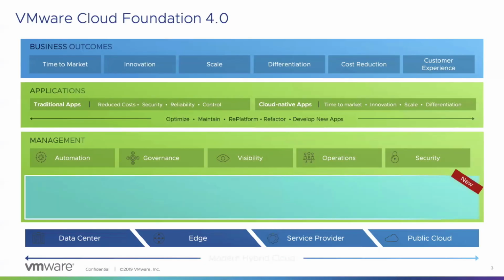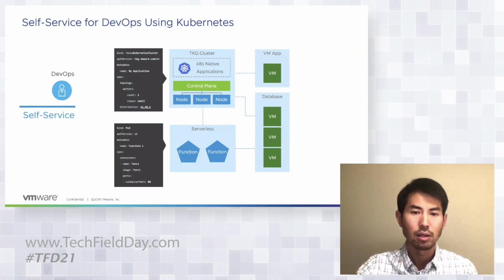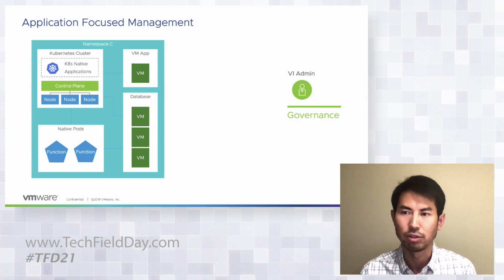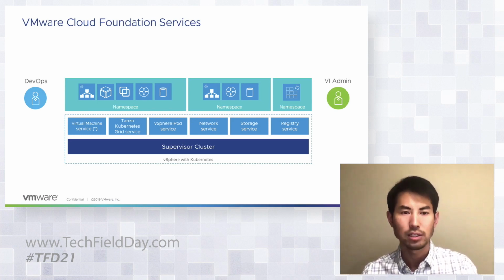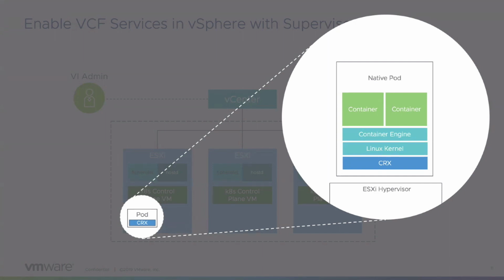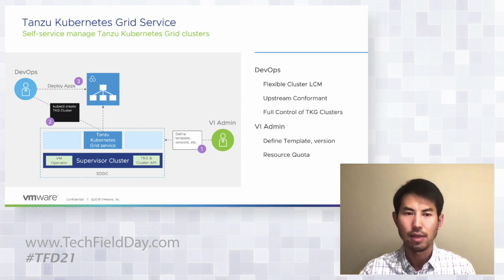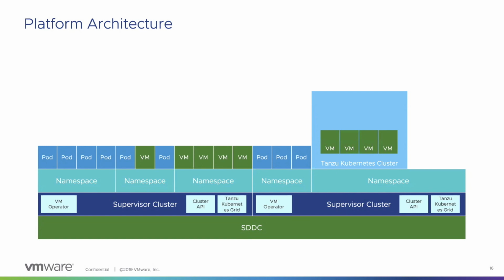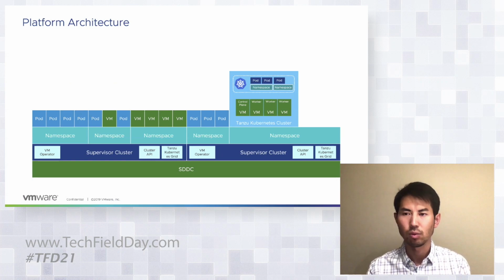Introducing VMware Cloud Foundation 4 featuring vSphere 7 with Kubernetes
Kubernetes is changing Infrastructure needs. In this session we introduce VMware vSphere 7 with Kubernetes as part of VMware Cloud Foundation 4. Originally previewed in August 2019 as Project Pacific, and foundational component of the new VMware Tanzu portfolio, VMware vSphere 7 with Kubernetes supports all applications including modern and traditional applications using any combination of virtual machines, containers and Kubernetes. This session highlights Tanzu Kubernetes Grid, which is embedded into vSphere 7 with Kubernetes. Developers can now manage consistent, compliant and conformant Kubernetes clusters running on vSphere through Kubernetes tools and restful APIs.

This release introduces VMware Cloud Foundation Services, an integrated Kubernetes and RESTful API surface to enable organizations to drive API access to all core services. VMware Cloud Foundation Services include:

Tanzu Runtime Services: These services will deliver core Kubernetes development services including an up-to- date distribution of Tanzu Kubernetes Grid.
Hybrid Infrastructure Services:
- vSphere Pod Service extends Kubernetes with the ability to run pods directly on the hypervisor. When developers deploy containers using the vSphere Pod service, they get the same level of security isolation, performance guarantees and management capabilities that VMs enjoy.
- Registry Service allows developers to store, manage and secure Docker and OCI images using Harbor.
- Network Service allows developers to manage Virtual Routers, Load Balancers and Firewall Rules.
- Storage Service allows developers to manage persistent disks for use with container, Kubernetes and virtual machines

Presented by Bo Fu, Sr. Product Line Manager, VMware

Recorded at Tech Field Day 21 on Mar 11, 2020.